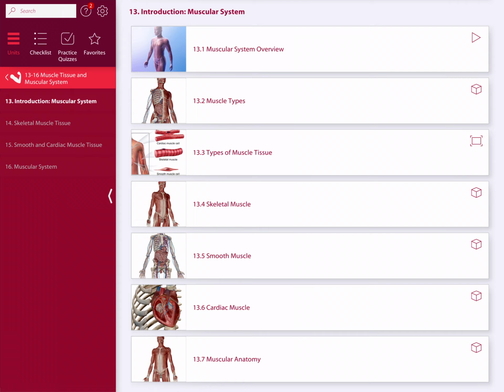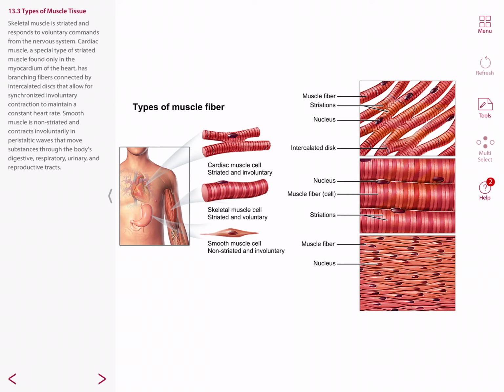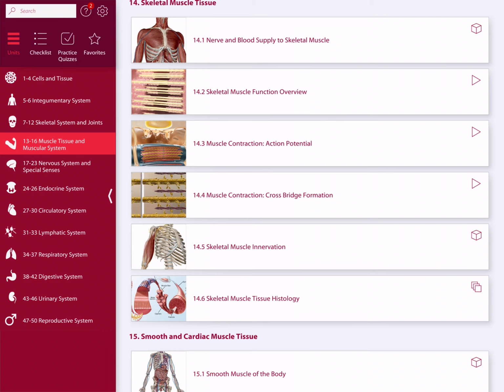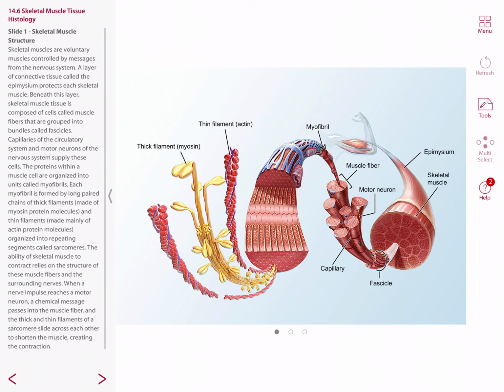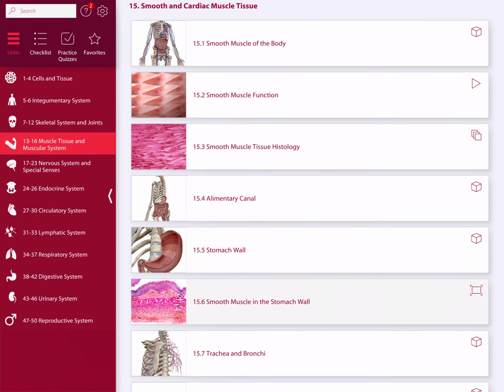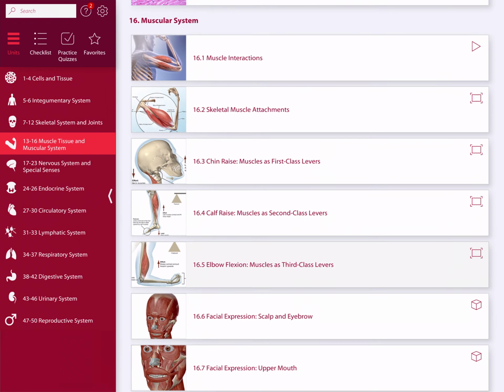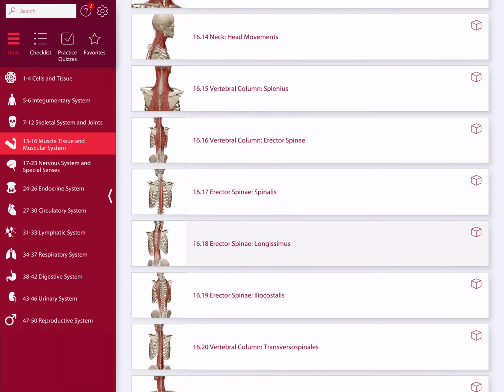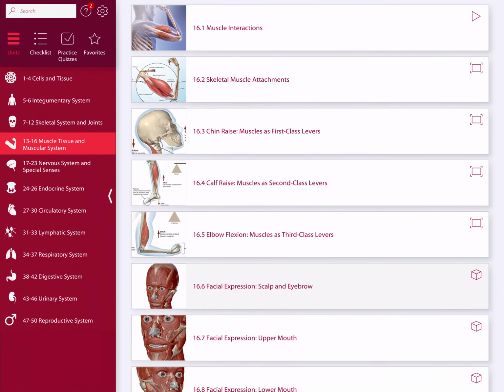Muscular System Overview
BIOH-202 Muscular System